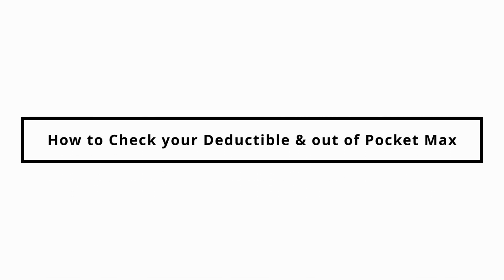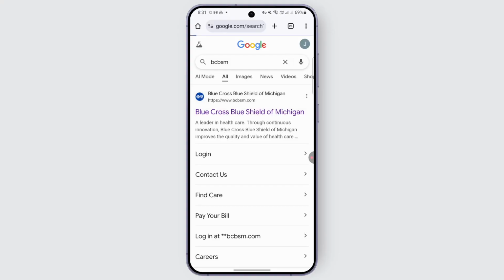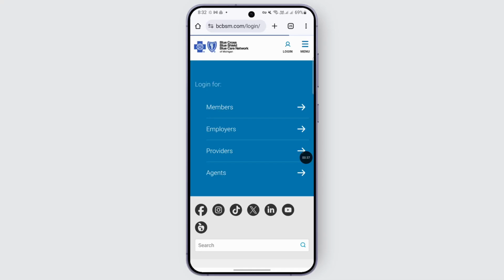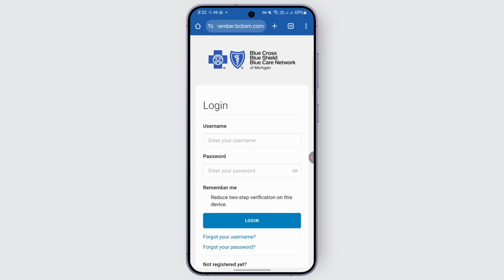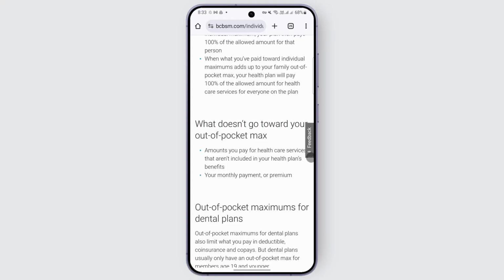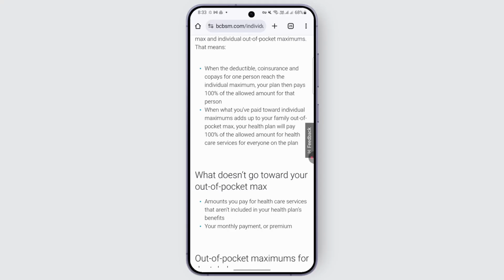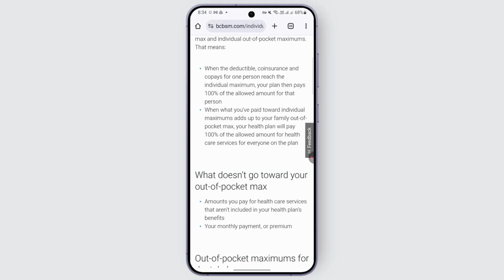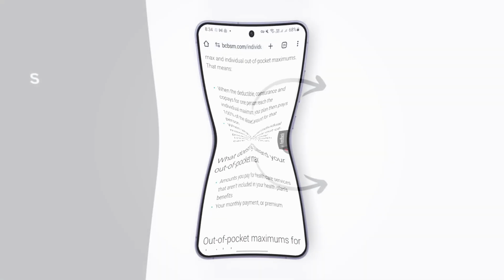How to Check your Deductible & out of Pocket Max on BCBSM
How to Check your Deductible & Out of Pocket Max on BCBSM (2025)! Want to easily check your deductible and out-of-pocket maximum on Blue Cross Blue Shield of Michigan (BCBSM)? This video will guide you through the steps on how to check your deductible and out-of-pocket max quickly and easily. Whether you're asking, "How do I check my deductible on BCBSM?" or need help navigating your BCBSM account, this tutorial has you covered. Learn the simple steps to monitor your health plan costs and stay informed. Watch now to see how you can check your deductible and out-of-pocket max on BCBSM today!

Timestamps:

00:00 How to Check your Deductible & Out of Pocket Max on BCBSM
00:10 How Do I Check My Deductible on BCBSM?